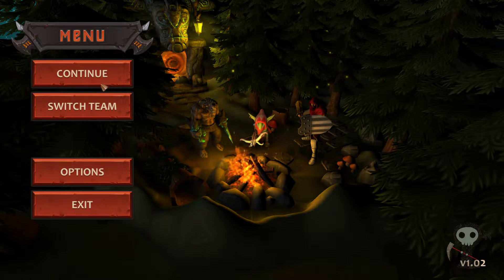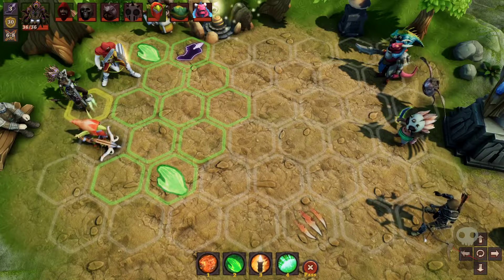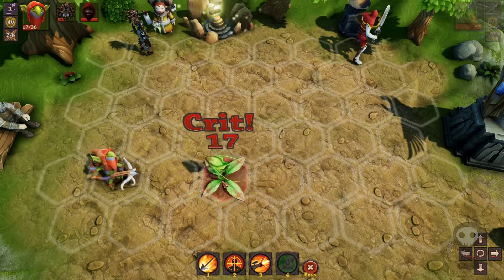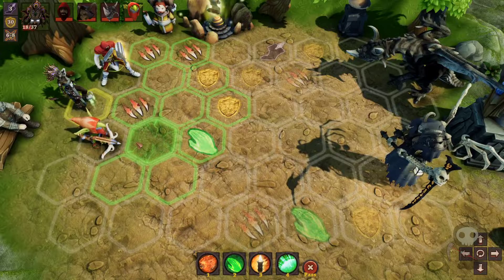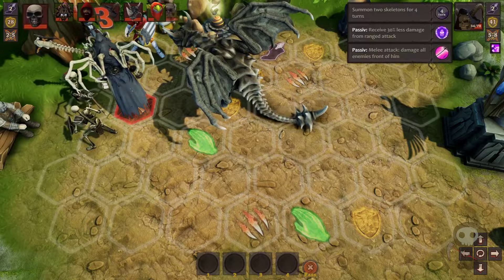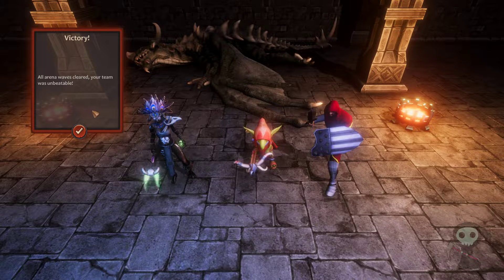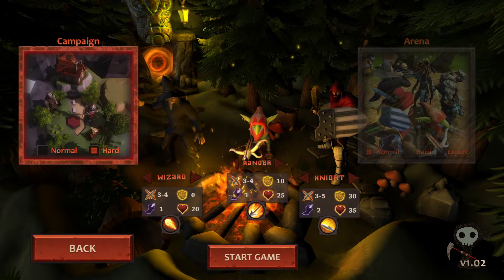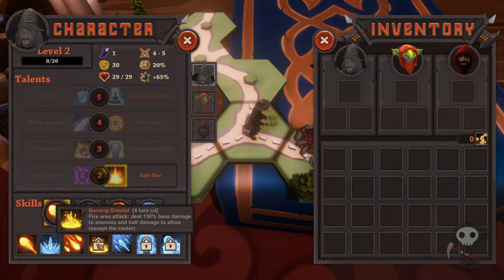Guards of the Gate, arena is now cleared and this game is done!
Guards of the Gate is a roguelike turn-based game on hexagonal fields. You control a team of heroes aka Guards of the Gate, who are trying to save the world from the evil Dragon Lord.